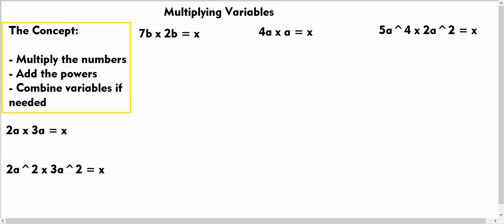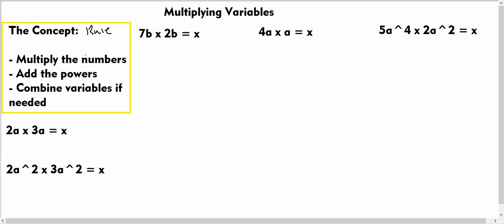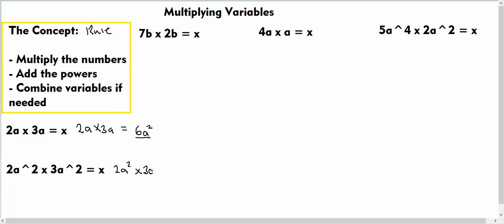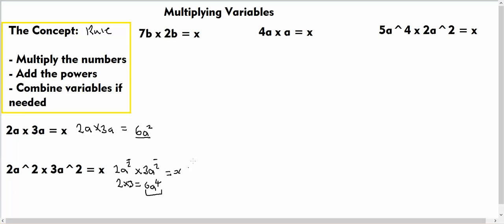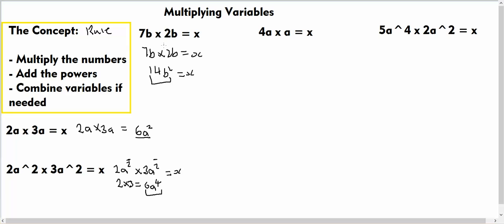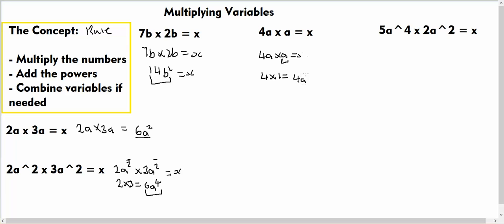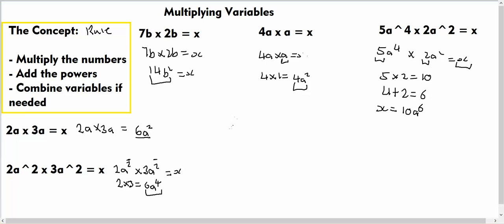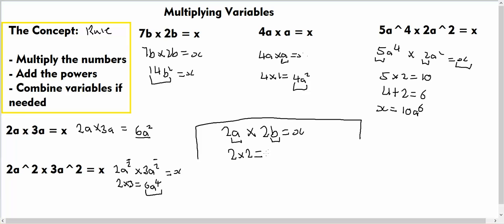Algebra Basics: How To Multiply Variables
This is a basic guide to multiplying variables in algebra. The purpose here is to get the viewer to become familiar with multiplying variables and combining variables: as well as adding powers when needed.